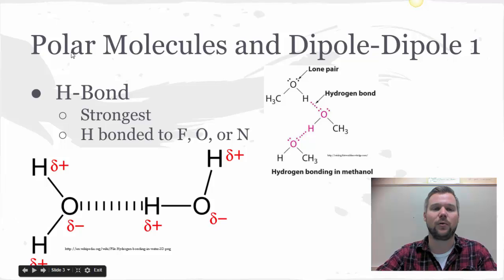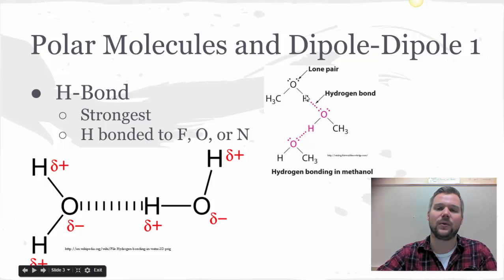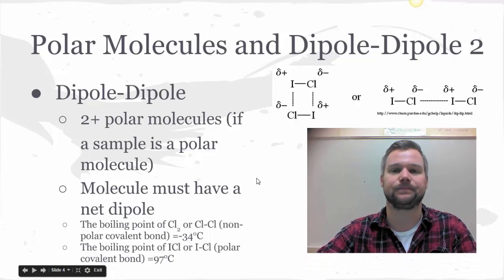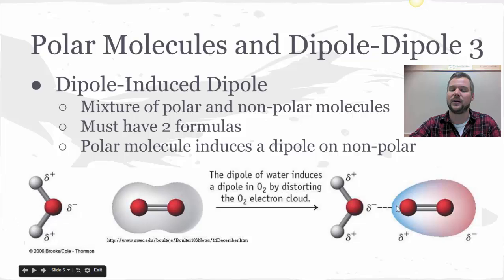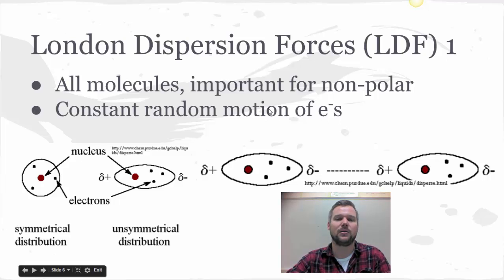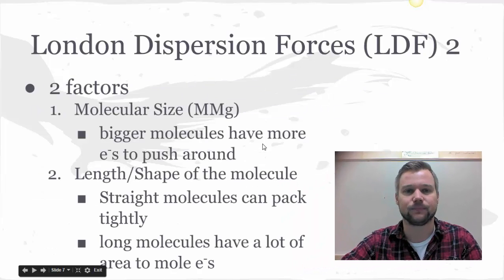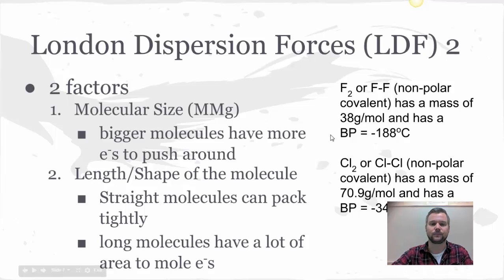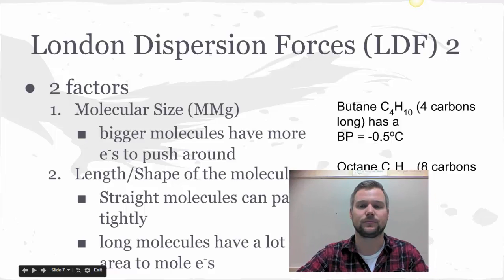Intermolecular Forces Badger High School Chemistry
Student will:
-Be able to determine the major type of intermolecular force influencing a substance
-Discuss how the intermolecular force would relatively affect mp/bp